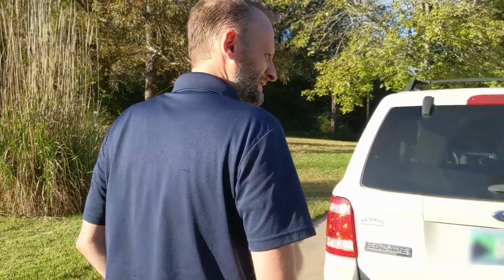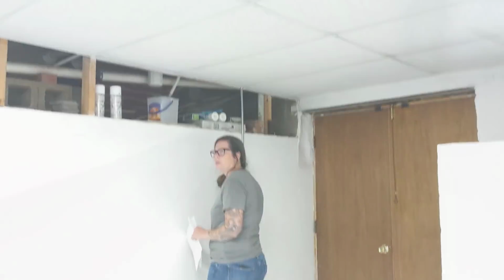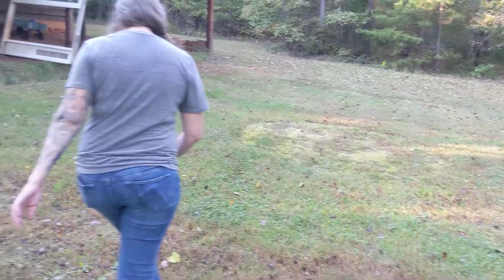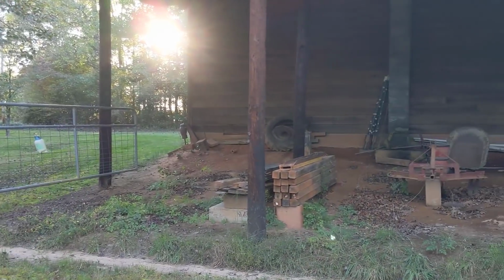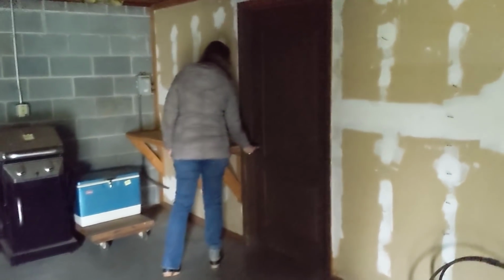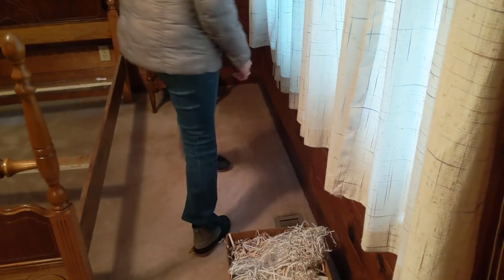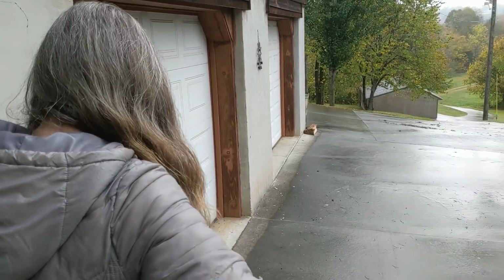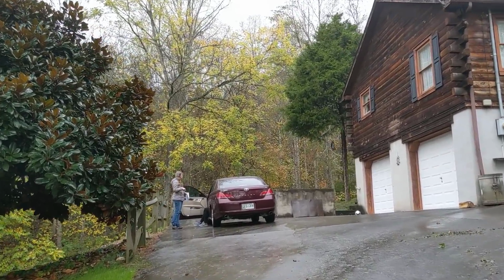Homestead Property Search in Western North Carolina and Eastern Tennessee | Property Search Vlog #3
We continue searching for our Homestead Property in this third Vlog in the series. This Homestead Property Search brings us to Western North Carolina on October 13, where we look at an 11 acre property with a 3 bed 1 bath house. The following weekend, on October 24, we head to Eastern Tennessee to look at house on 21 acres.